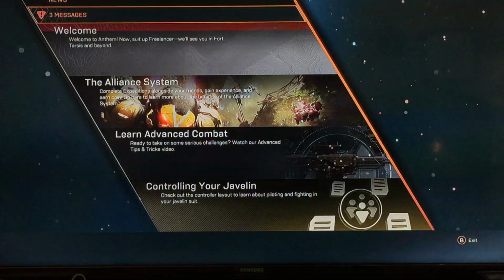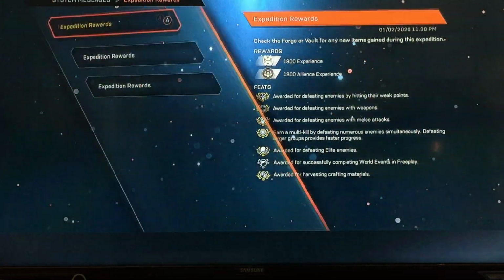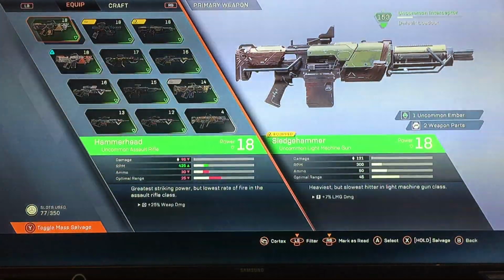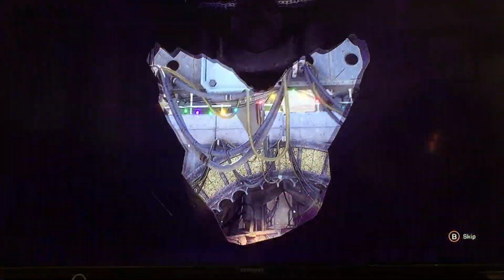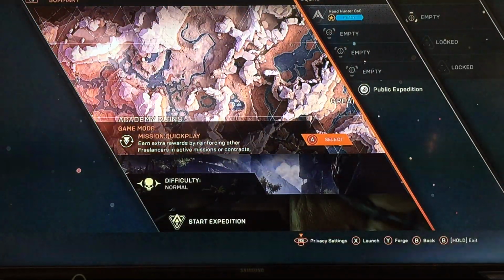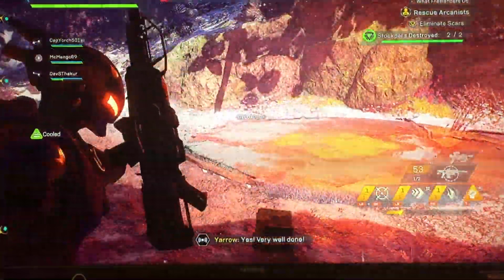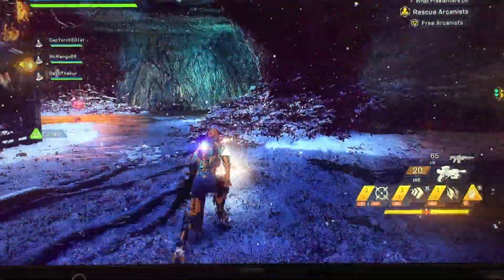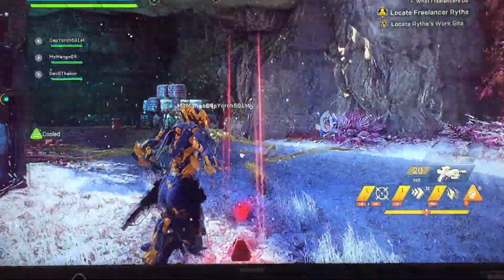Anthem Gameplay January 2020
A general overview of Anthem, the game, on xbox one x.